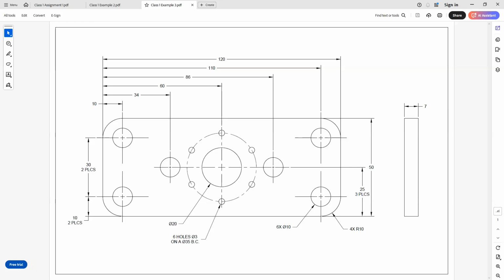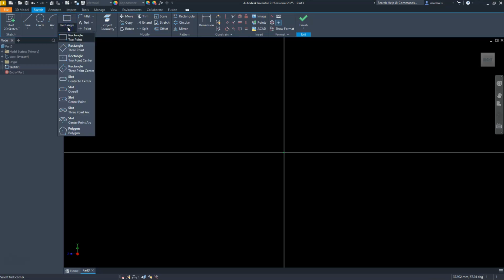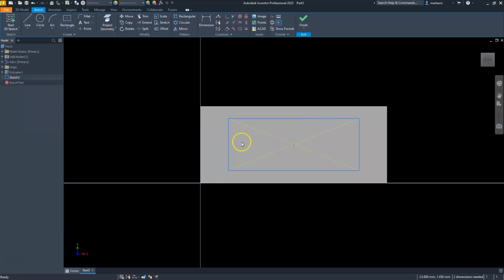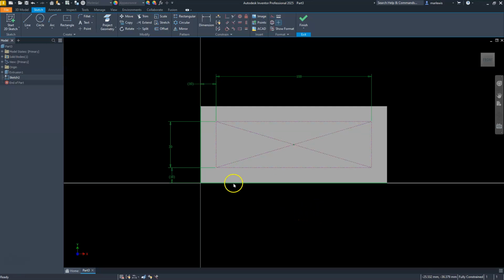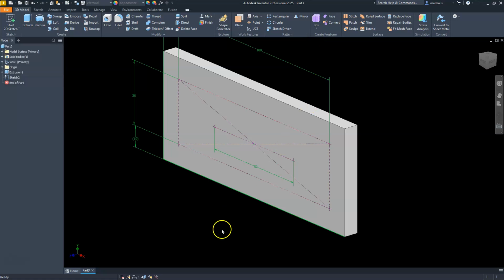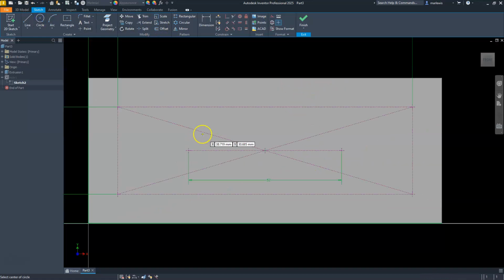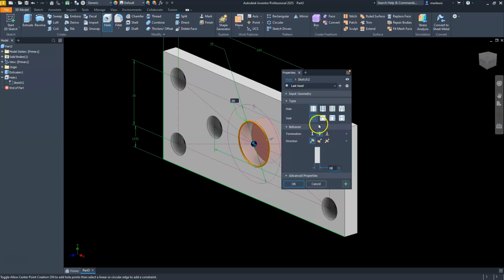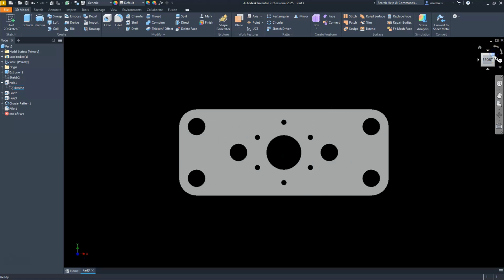Inventor - Thin Extrude, Holes, and Fillet